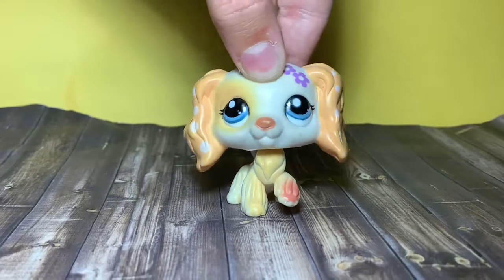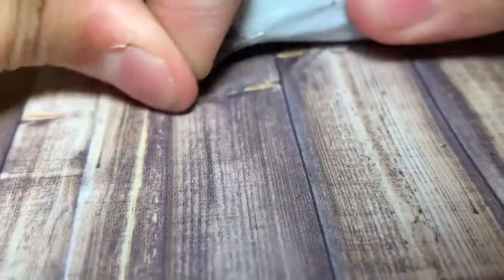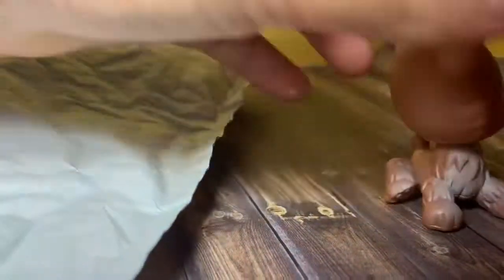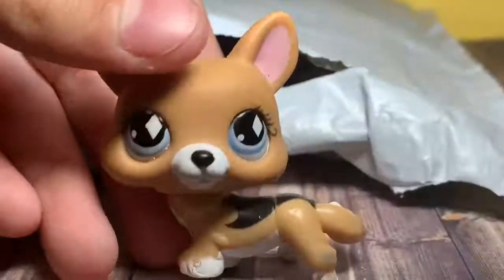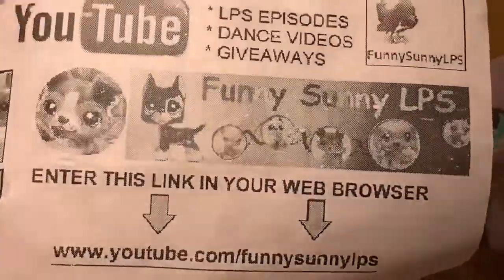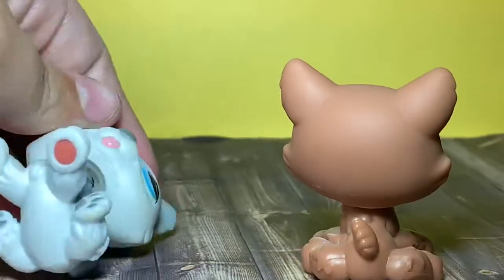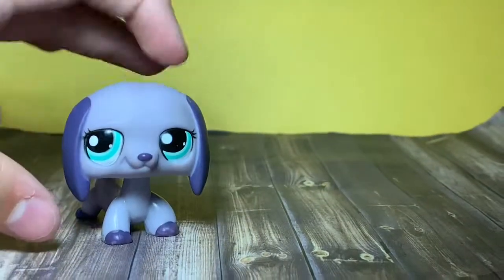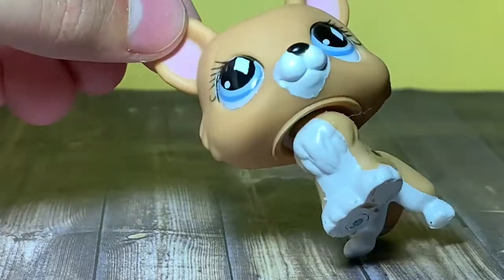Lps lot!/ dream lps!!😁|| lps foxy💕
Hey my little Foxy’s! It’s me foxy here and I’m back with another lps unboxing!😊💕